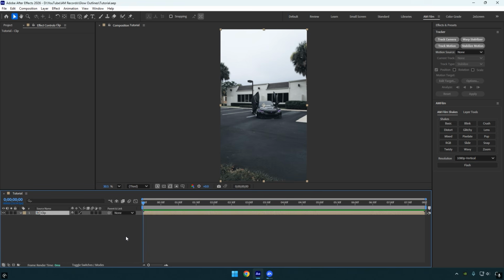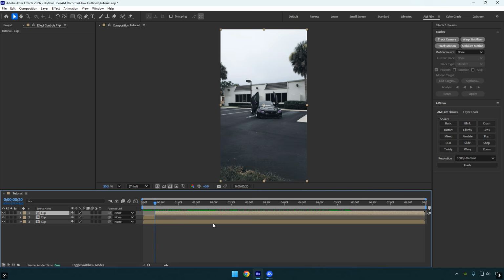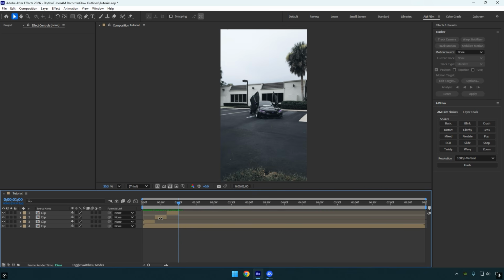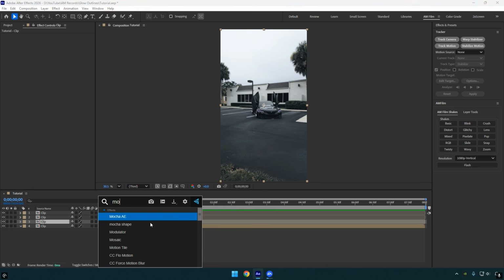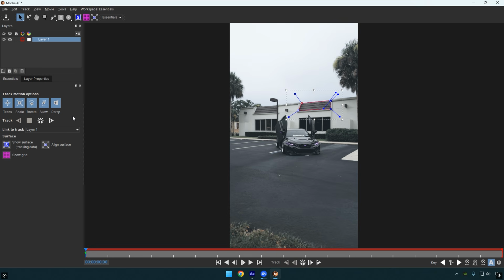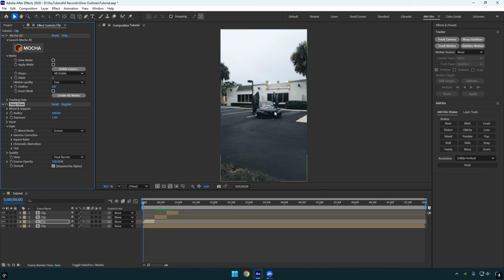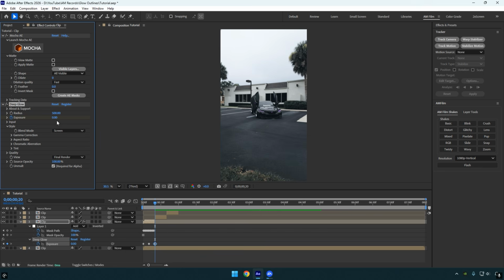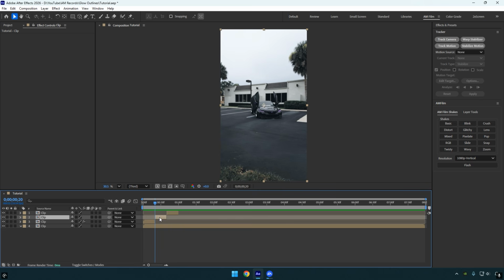Make Objects GLOW Effect in After Effects (SUPER EASY 🔥)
In this tutorial I will show you how to make an objects glow effect in After Effects

CPU: i7-14700K
GPU: Zotac RTX 5070 12GB
RAM: Kingston FURY Beast 32GB DDR4